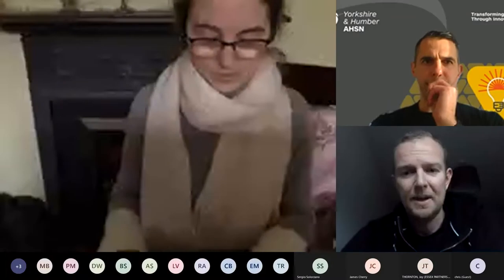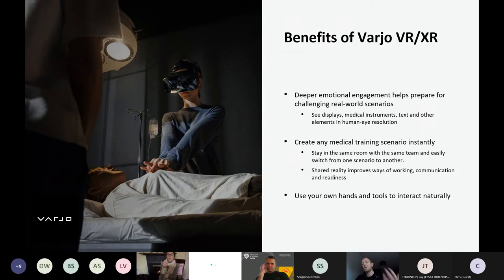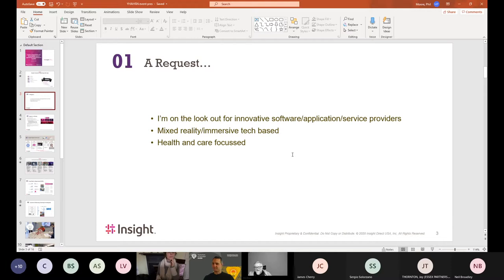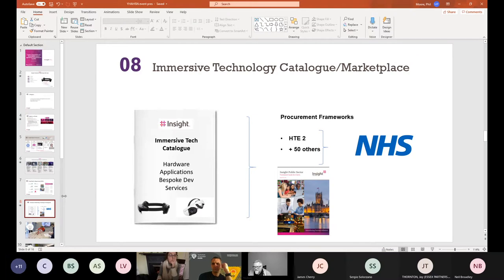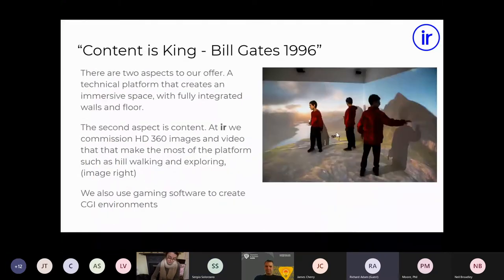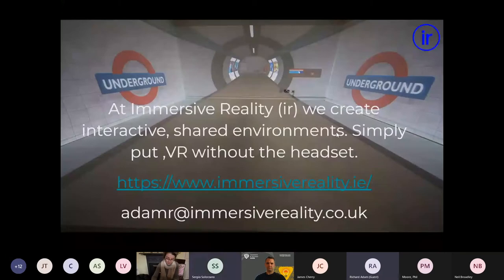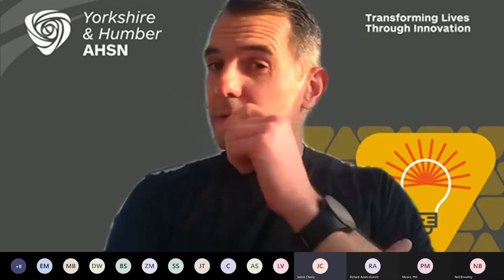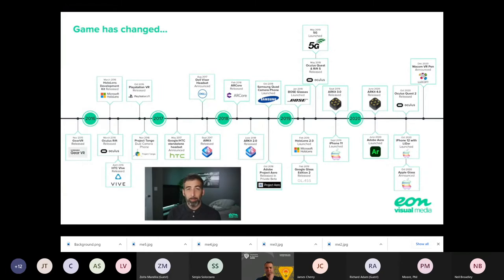Health Innovation Exchange: Breakout Room 3 Technology Creative Industries